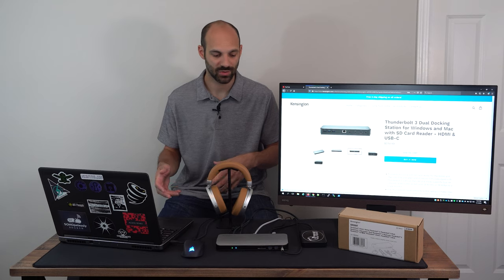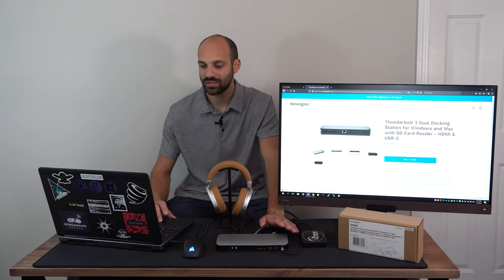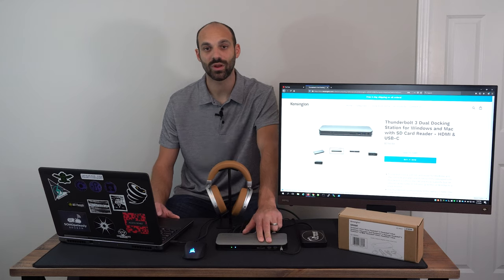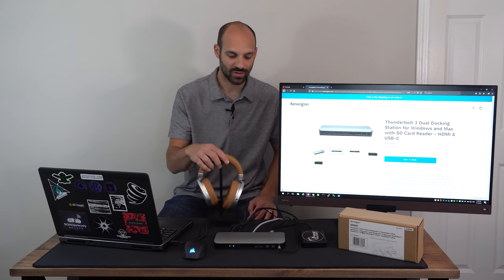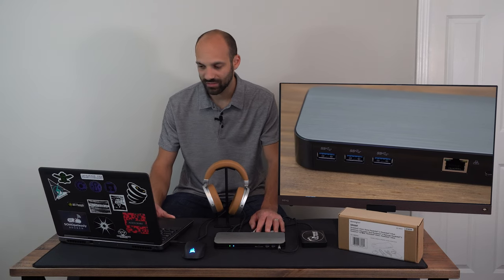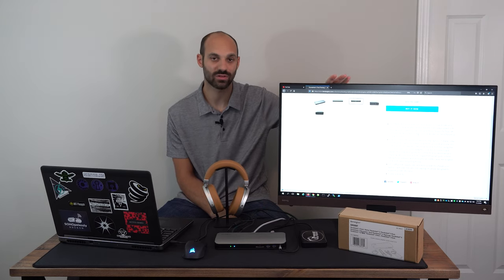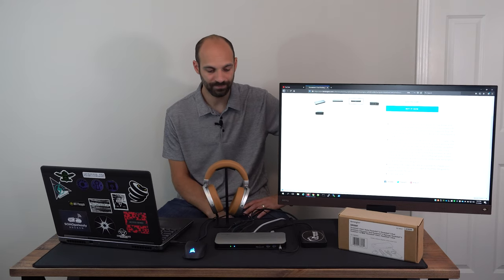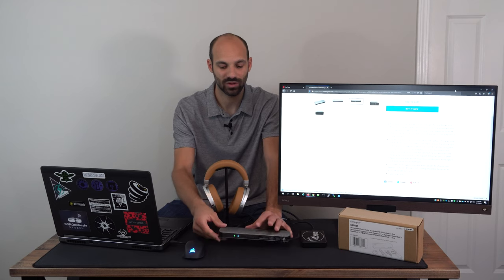Kensington SD5300T Docking Station Review - Everything You Need to Know!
Of all the docking stations I've reviewed, this one is the most feature packed.  It has excellent performance, tons of ports, and a sleek design.  Kensington also fixed some gripes I had with their older models, making this new one one of my favorites!

Link for SD5300T (With USB-C to HDMI 2.0 adapter)
Link for SD5350T (without adapter)
Link for Vesa Mount